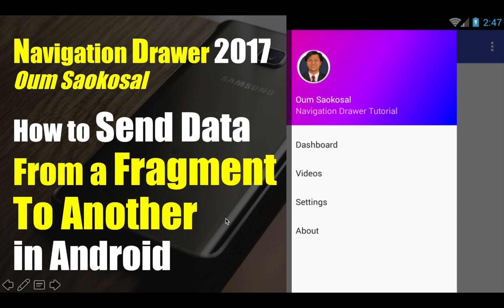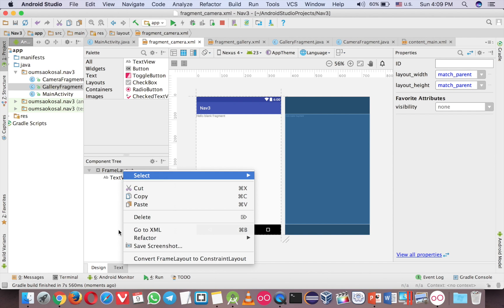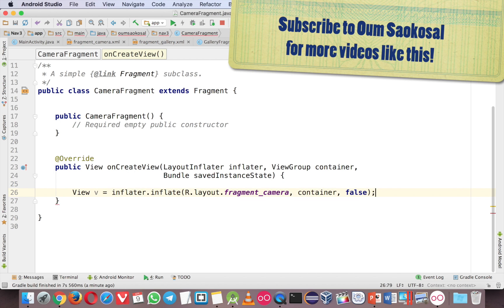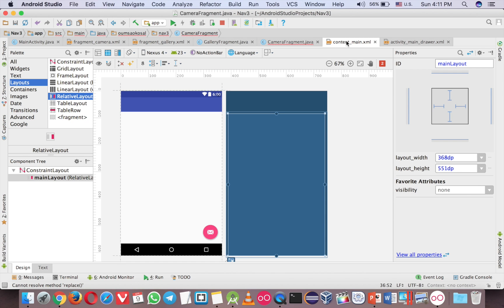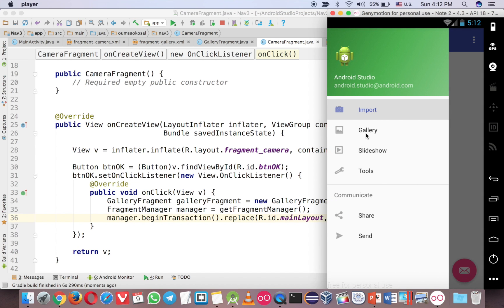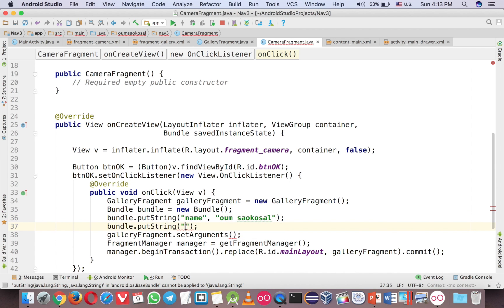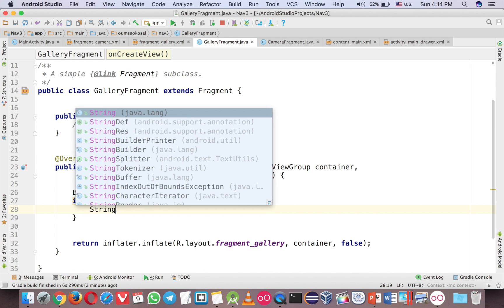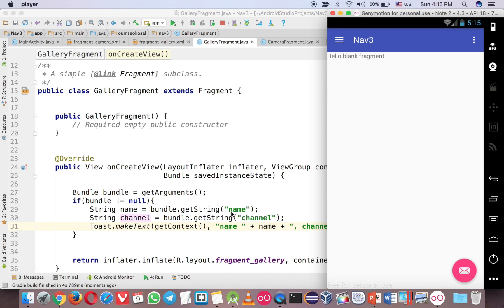How to Send Data from a Fragment to Another in Android - Navigation Drawer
You will learn how to send data from one Fragment to Another Fragment in Android. This tutorial is for beginners. Usually you use Intent to send data from one Activity to another Activity but here it is a little different, from a Fragment to another one. Actually, what you need is just a method setArguements() with a Bundle parameter. You create an instance from Bundle and you send data through it. And in a received Fragment, you can get the data from getArguments() method with the return type of Bundle. It is fairly easy. If you know in detail, please watch the video tutorial.

If you want to see cool videos like this about Android Studio, please follow me at:
For English version:

Oum Saokosal